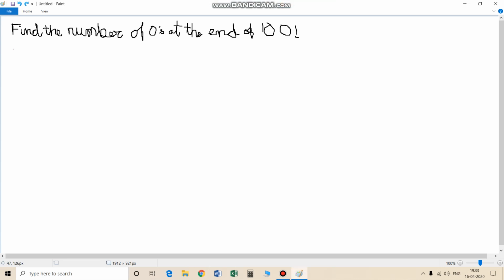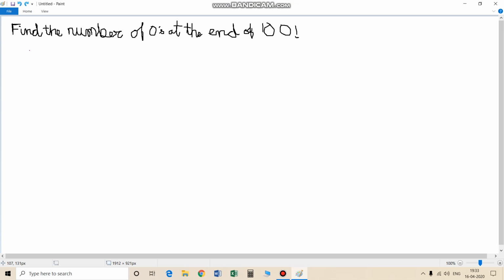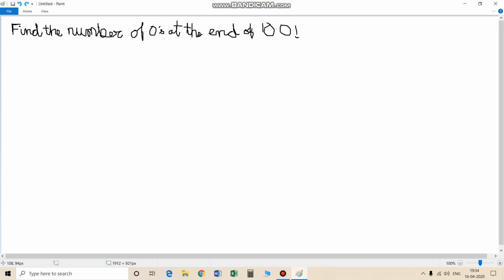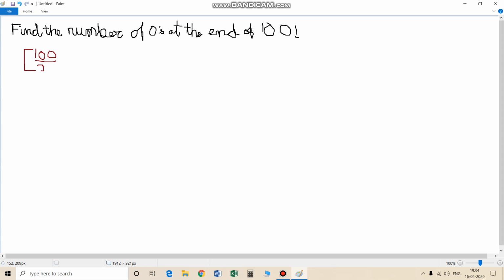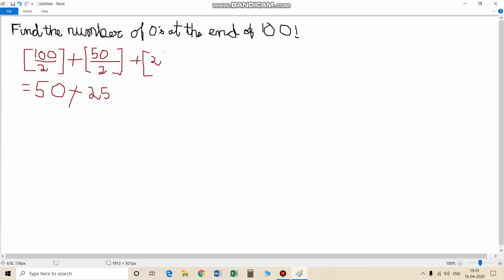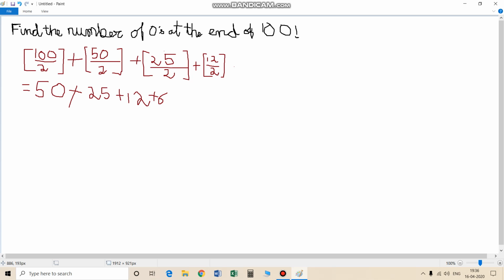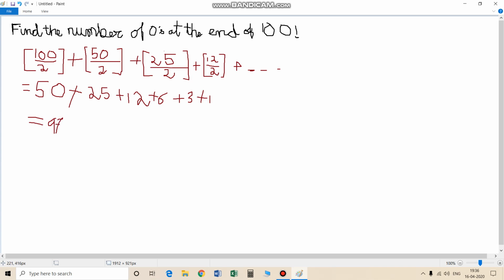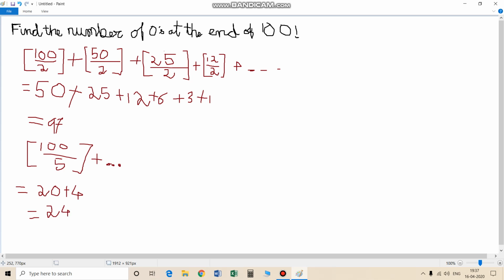De-Polygnac's Theorem Q3